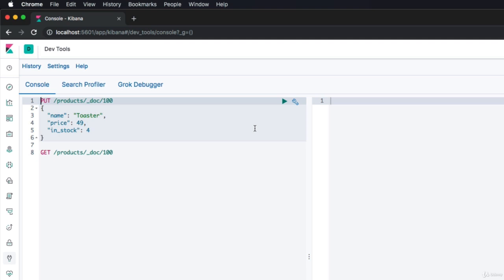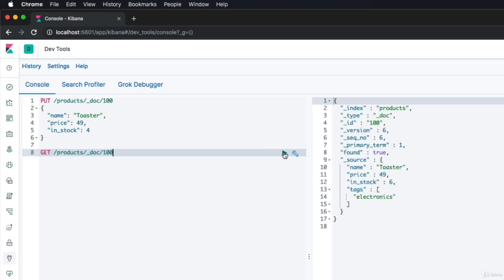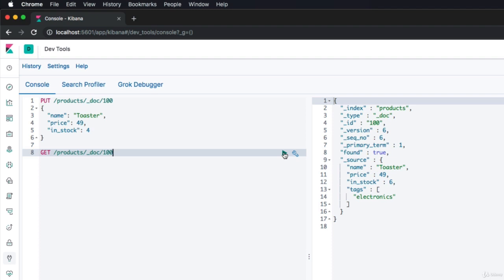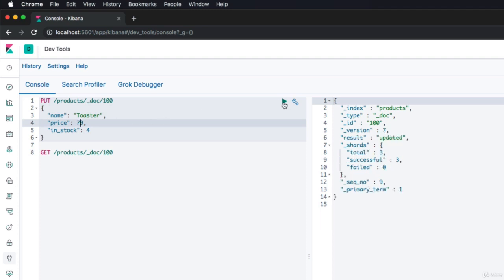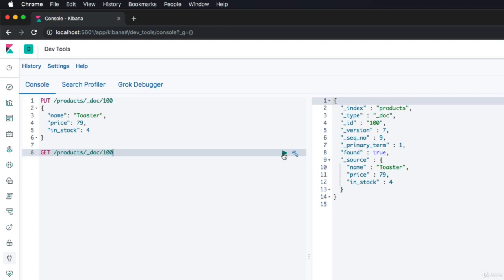7 Replacing documents